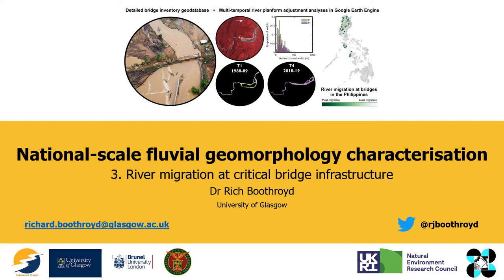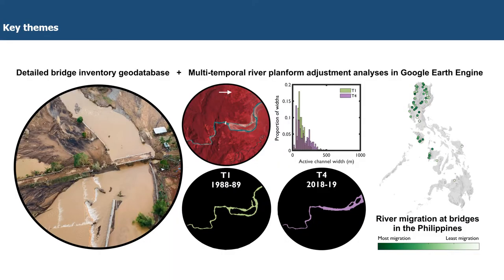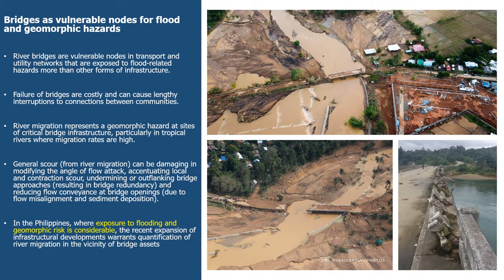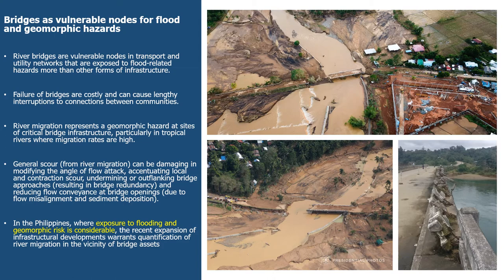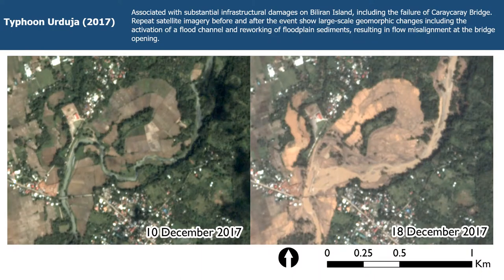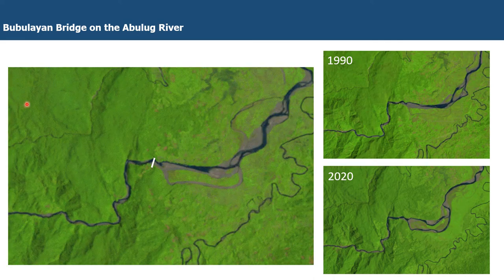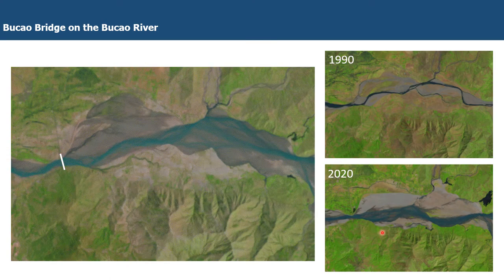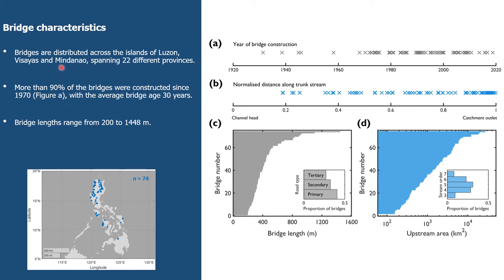Lecture 3 WP1 Planform Adjustment Critical Infrastructure Recording